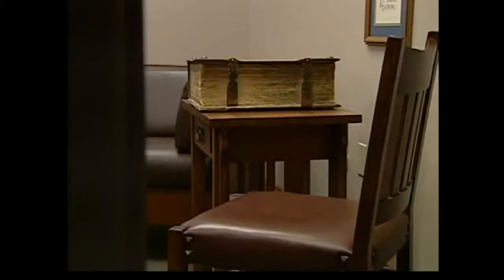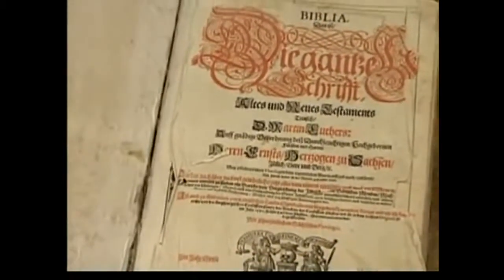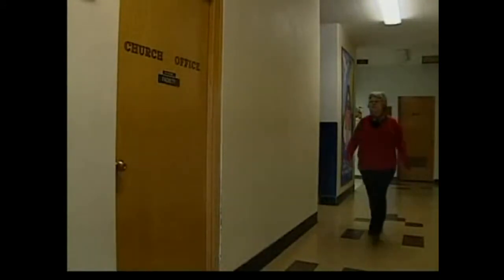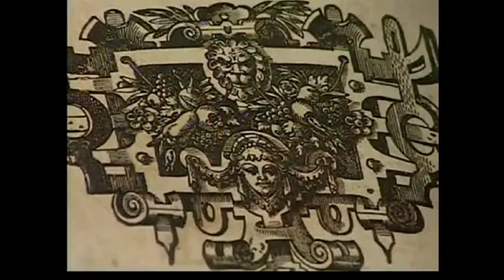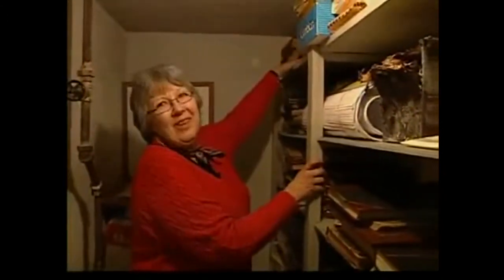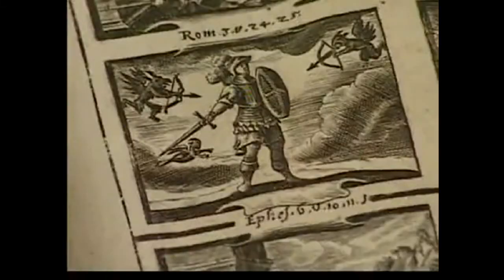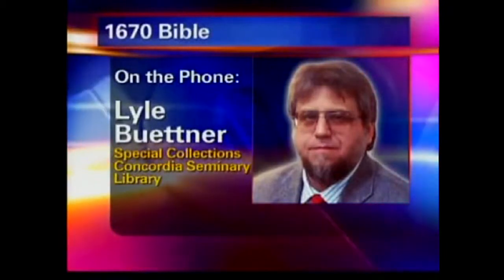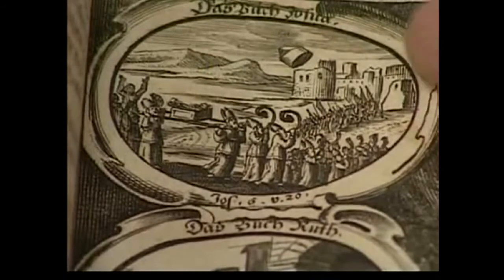Teacher stumbles upon a . . . 340-year old-BIBLE!